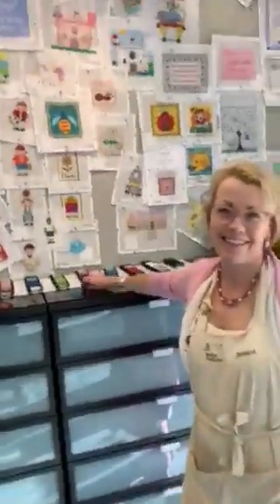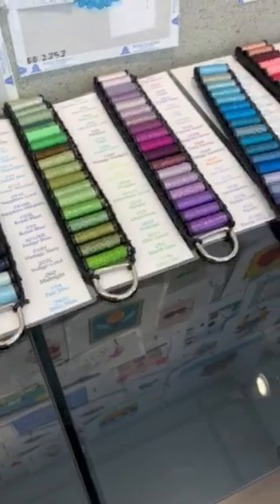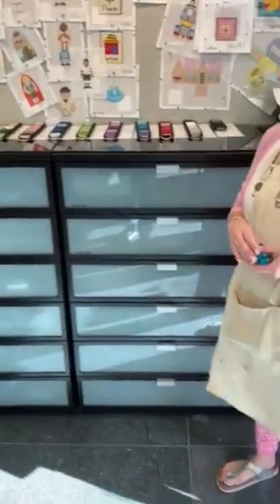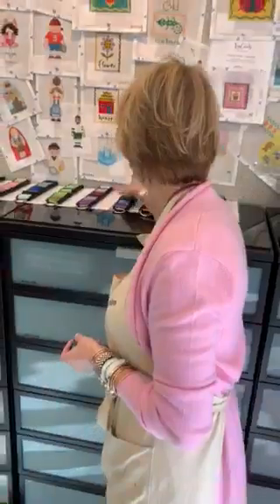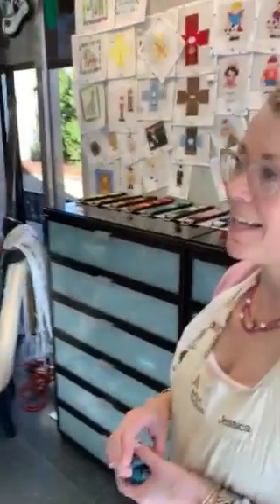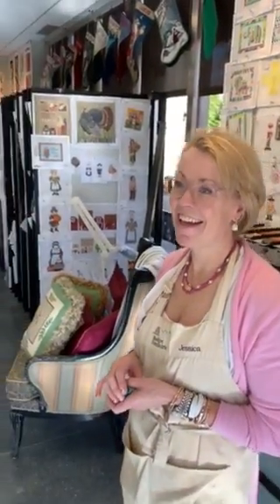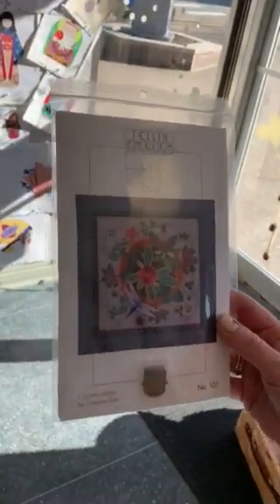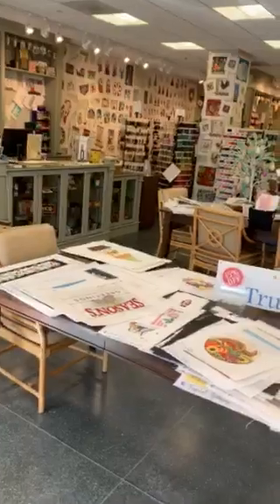Virtual visit to Beehive Needle Arts store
HAVE YOU SHOPPED HERE? Doug Kreinik popped in to Beehive Needle Arts in Pittsburgh, PA, Look at their Kreinik display! They carry needlepoint and cross stitch designs, and will also do custom work. Thanks for the interview, Jessica!